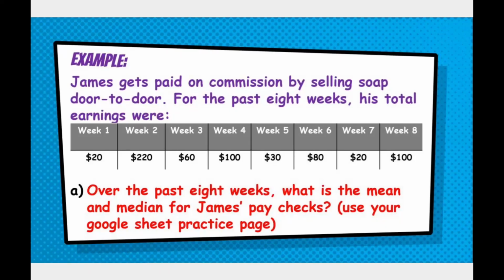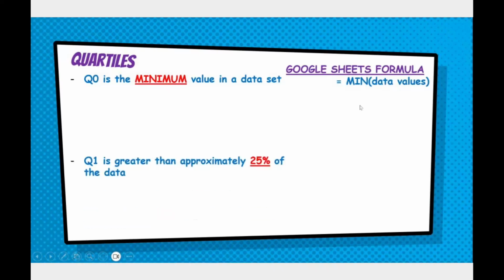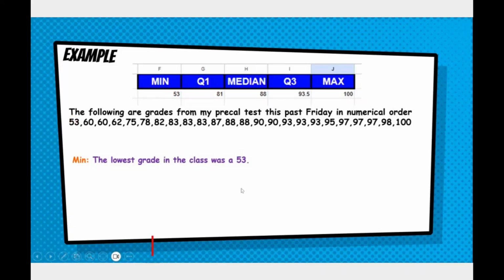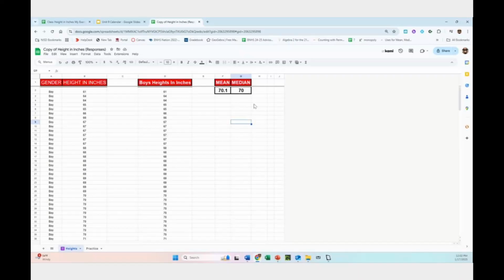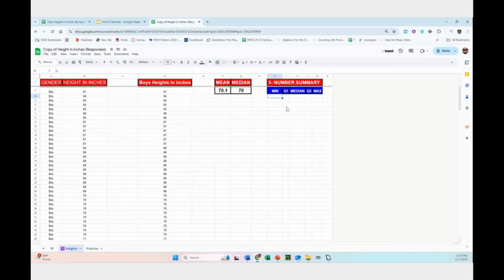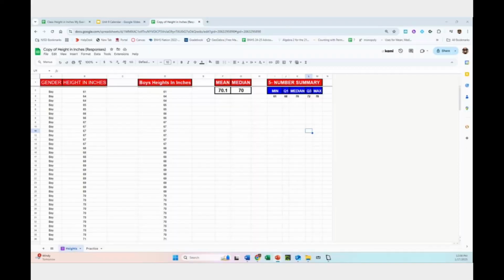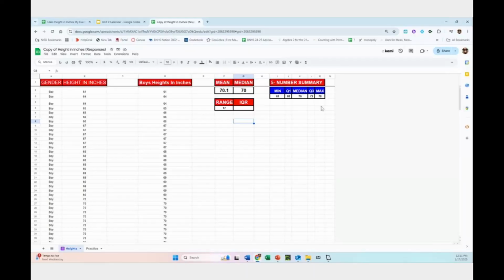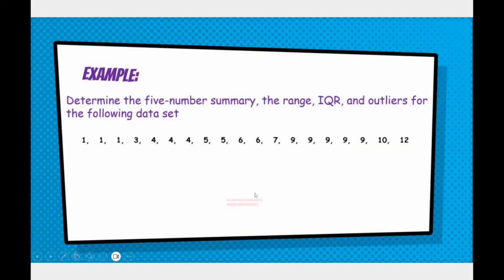Measure of spread